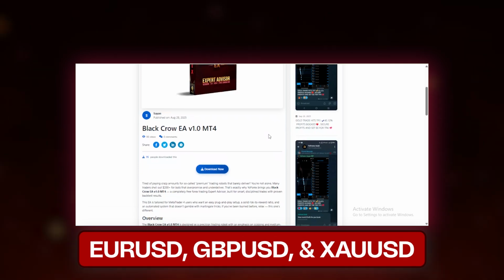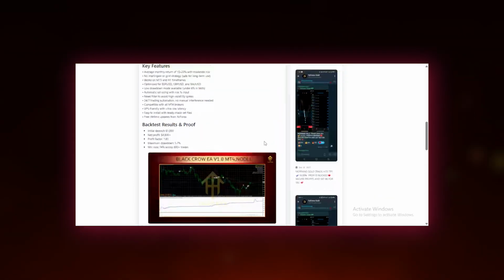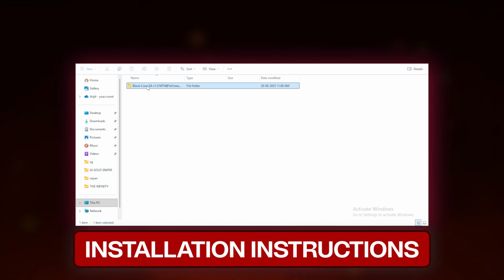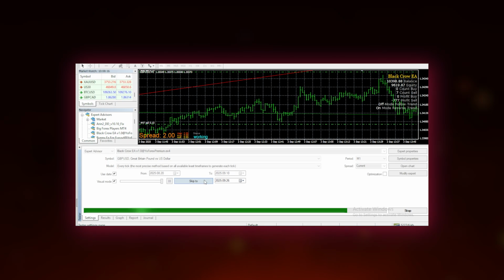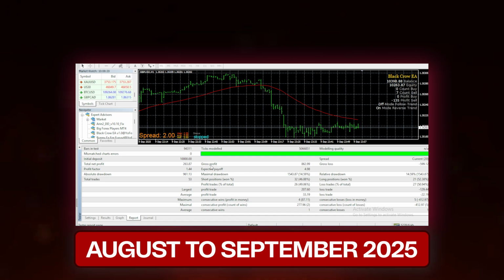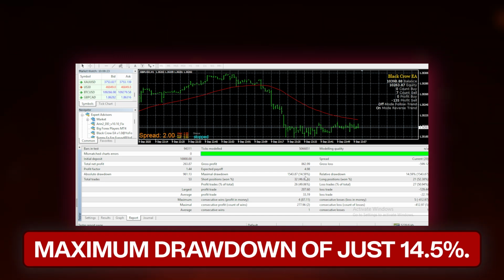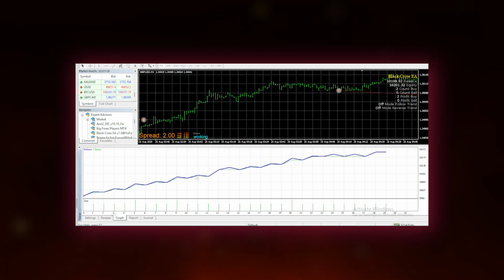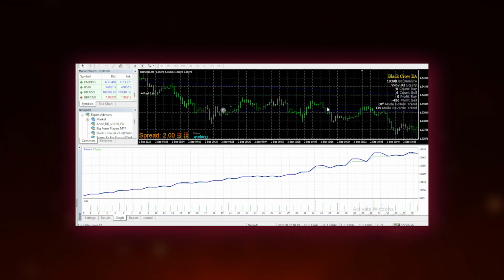Black Crow EA V1.0 MT4-Download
📢 JOIN OUR VIP TRADING COMMUNITY
BECOME A PERMANENT MEMBER AND GET:
✔️ Free Forex Signals (Daily Updated)
✔️ Unlimited EA, Indicators, and Source Codes
✔️ Private Telegram Chat Access
✔️ Regular Updates & 24×7 Priority Support
✔️ PropFirm Pass EA*
✔️ TradingView Premium Access*

🦅 What is BLACK CROW EA V1.0 MT4?

Black Crow EA V1.0 is a next-generation Expert Advisor designed for precision trading on gold (XAUUSD) and major forex pairs in the MetaTrader 4 (MT4) platform.
Built on advanced pattern recognition, AI-driven volatility filtering, and real-time risk management, this EA was engineered for traders who want consistent growth without over-exposure.

Whether you are a scalper, day trader, or swing trader, Black Crow adapts dynamically to any market condition — identifying profitable price zones before volatility peaks.

⚙️ Key Features of BLACK CROW EA V1.0 MT4
1️⃣ Smart Crow Pattern Algorithm

Detects high-probability reversal & continuation setups based on multi-candle analysis.
Uses adaptive logic to identify early signals during market volume surges.
Ideal for Gold (XAUUSD), GBPUSD, and EURUSD volatility cycles.

2️⃣ Intelligent Trade Protection

Built-in equity guard & dynamic stop loss adjustment.
Smart trailing stop that locks profits automatically.
Avoids over-trading with daily trade-limit parameters.

3️⃣ Multi-Mode Strategy Engine

Scalping Mode (M1–M15): Fast entries for volatile gold spikes.
Day Trading Mode (M30–H1): Optimal setups for steady intraday profit.
Swing Mode (H4–D1): Long-term precision for big trend moves.

4️⃣ Advanced Risk Control

Custom lot size calculator based on account balance.
Built-in spread filter to skip unstable conditions.
Auto news-filter protection (avoids trading during high-impact events).

5️⃣ Multi-Market Power

XAUUSD (Gold): Core optimized pair.
EURUSD, GBPUSD, USDJPY: High-precision performance.
Indices (US30, NAS100): Optional advanced setup for experienced traders.

💎 Why Traders Love Black Crow EA V1.0

Tested across multiple brokers with 99.9% tick data modeling quality.
Consistent profit with low drawdown in both trending & ranging markets.
One-click setup — plug, load preset, and trade.
Fully compatible with Prop Firms like FTMO, The 5%ers, and Alpha Capital Group.

🔗 Join the VIP Family Today!
Get unlimited access, tools, and signals with premium support.

This video is for educational and research purposes only. Forex trading involves risk and may not be suitable for everyone. Past performance does not guarantee future results. Trade responsibly.